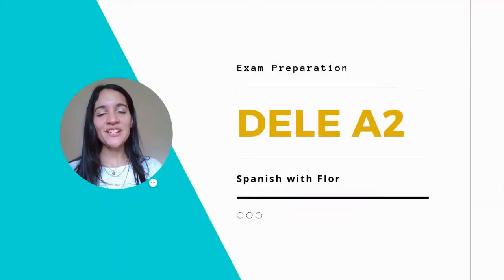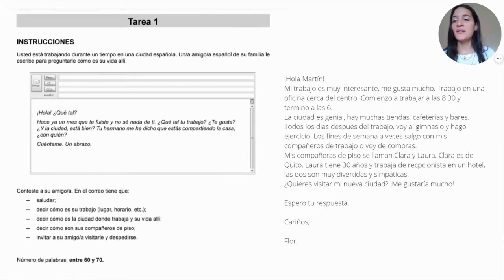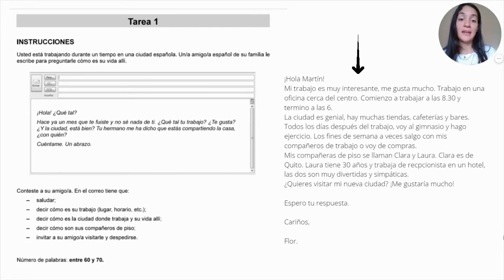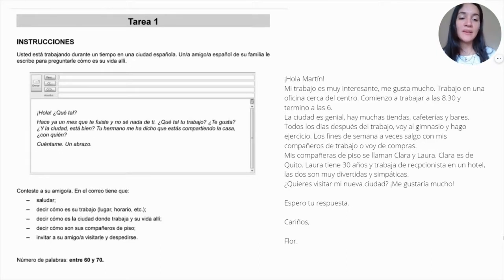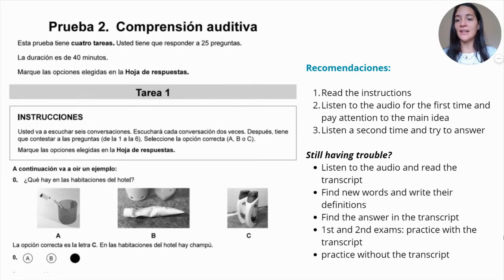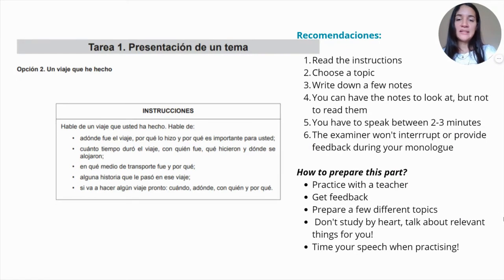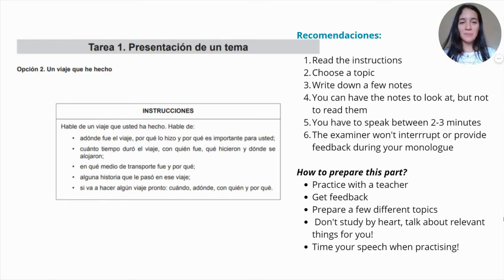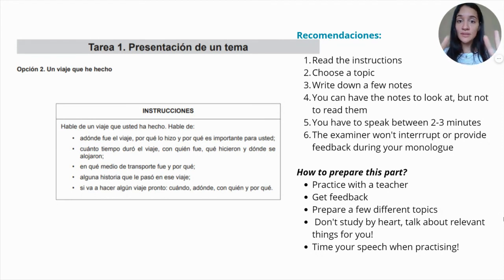Prepare for DELE A2 Exam - DELE A2 Exam Sample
Watch this video lesson and learn How to Prepare for DELE A2: reading, writing, listening and speaking parts.

Tasks:
1:11 Writing
4:45 Reading Comprehension
6:07 Listening Comprehension
8:21 Speaking